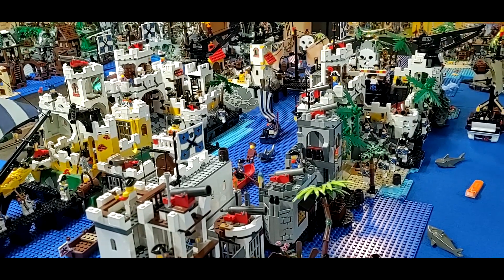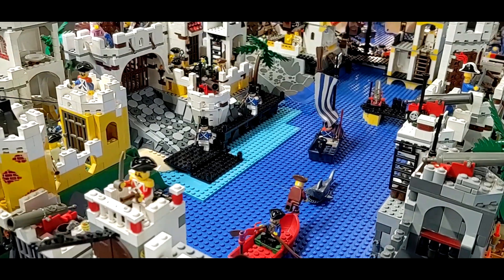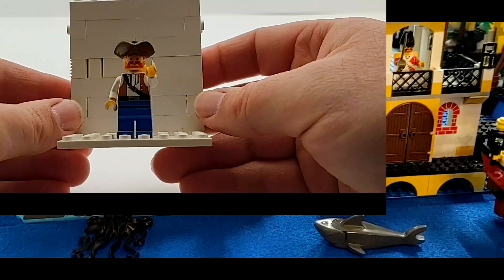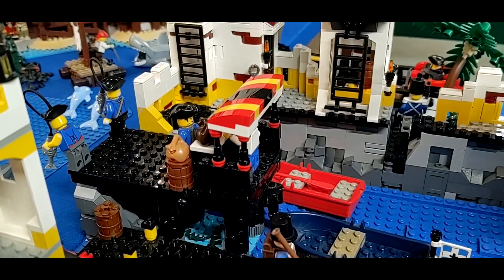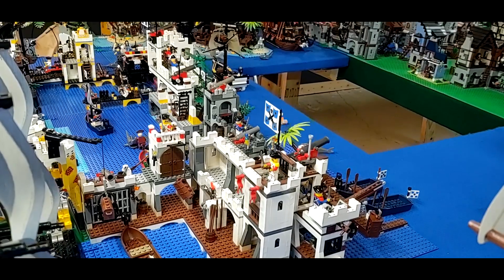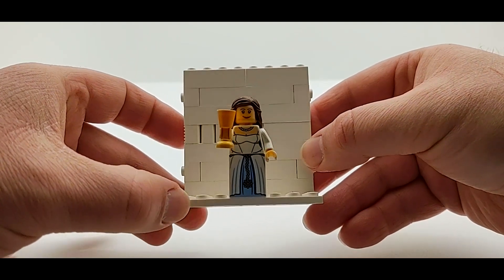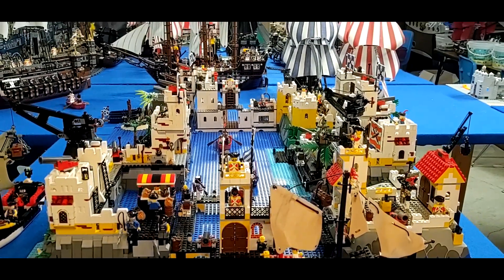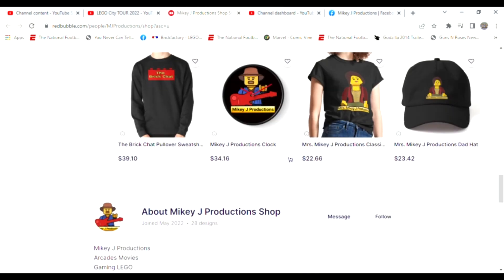Welcome to Port Royal: LEGO Pirates Adventure Ep. 1!!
This is the FIRST EPISODE of our NEW series: Lego Pirates Adventures. Lego Pirates Adventures is an evolving series where I tell stories with my Lego Collection within my Lego Layout.